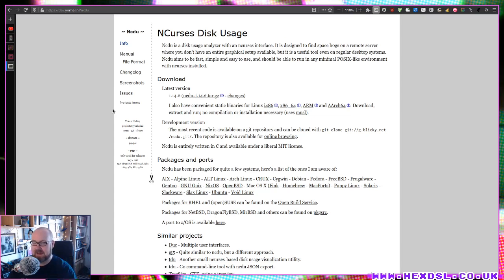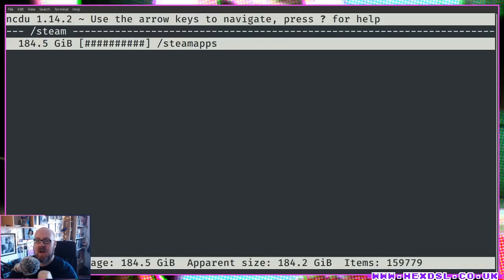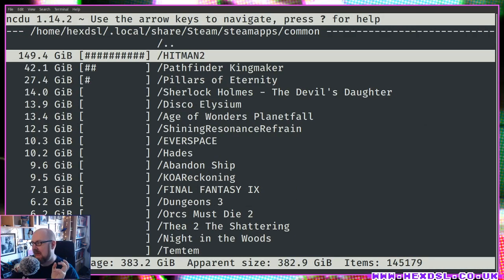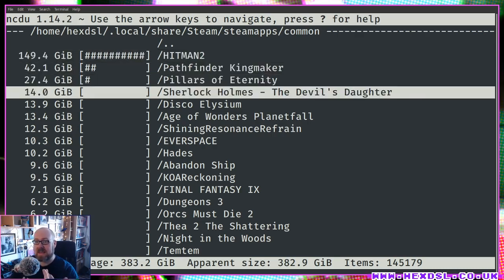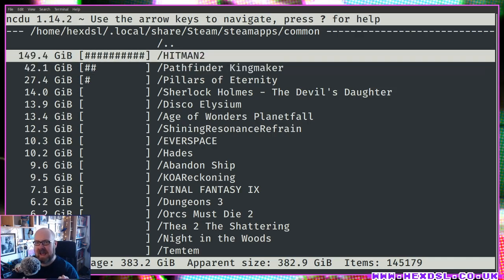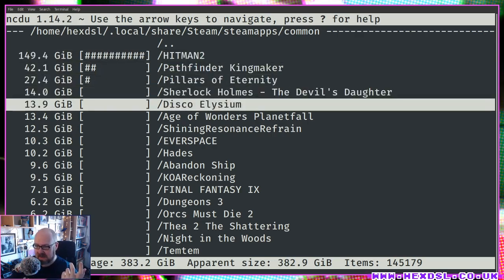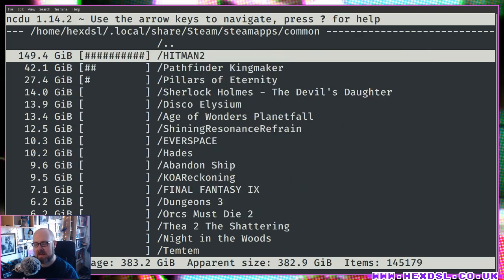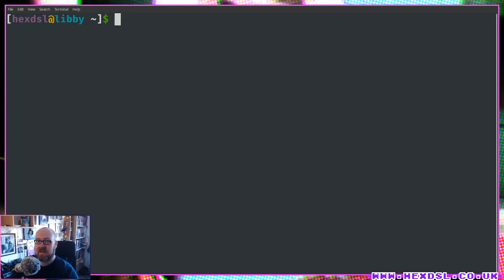Whats NCDU? - NCurses Disk Usage (Linux)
My content is aimed at adults and I/we often swear in videos where we talk, please keep that in mind. This is channel for a mature audience.

Amazon Wish list

System Specs:
OS: Arch
DE: BSPWM
CPU: AMD R5 3600
RAM: 32GB (Corsair, LPX DDR4)
GFX: NVIDIA GTX 970 (NVIDIA Drivers)
STORAGE: All NVME (1tb and 500gb)
MIC: An old Blue Yeti
KEYBOARD: ErgoDox
Pointing: Zowie EC2A and a Kensington Expert